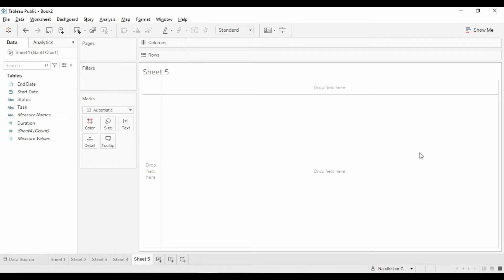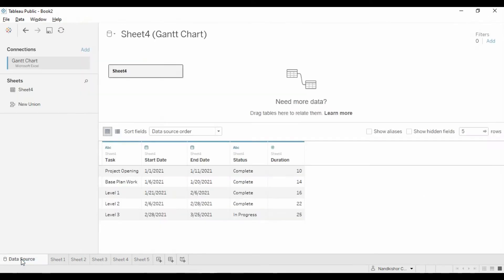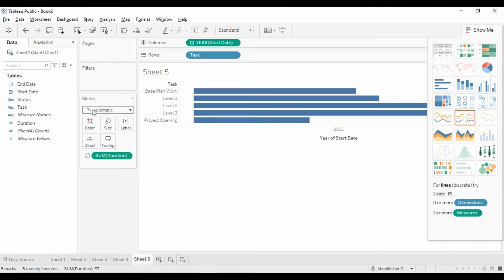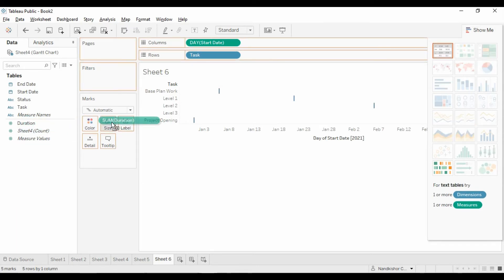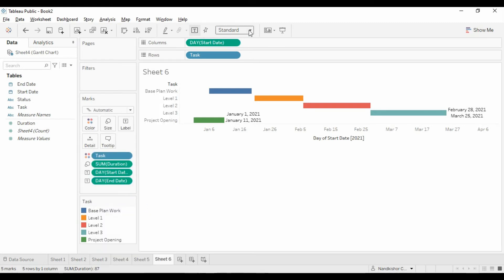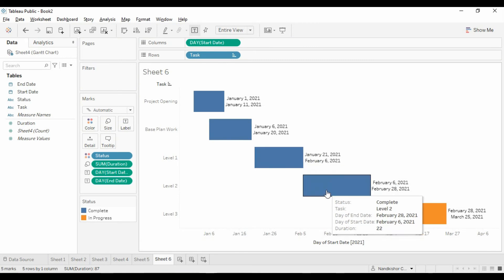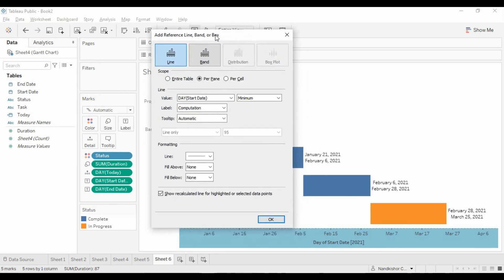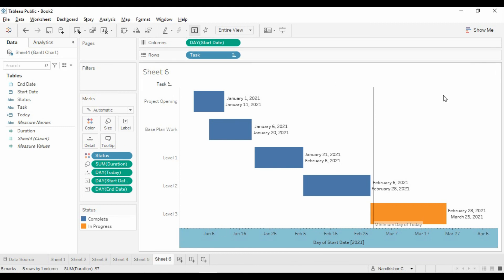Tableau Gantt Chart How To Create Gantt Chart in Tableau 2020 4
This video explains step by step how to create Gantt Chart in Tableau.